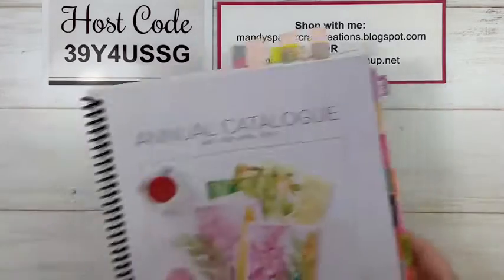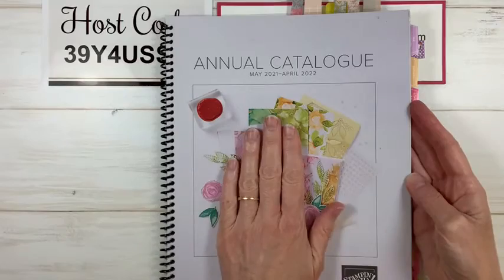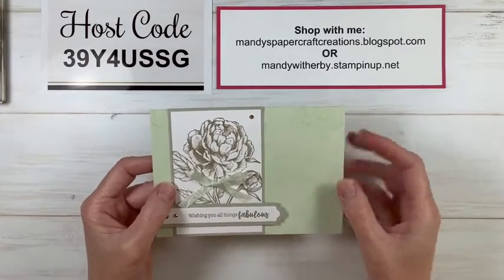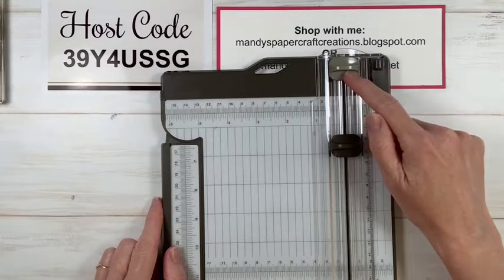Quick and Easy Card using Prized Peony Stamp Set | Stampin' Up!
Today I created a really quick and easy card which is beautiful and elegant using stamps, ink, paper and a label punch. The Prized Peony Stamp Set was perfect for this card but could be substituted with any other stamp set.
All of the products used today can be found in my online store.